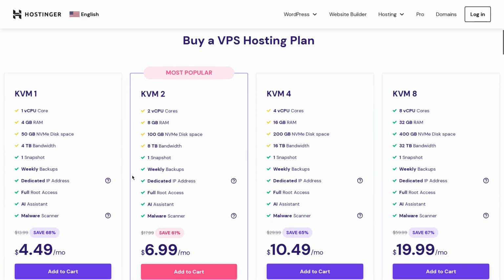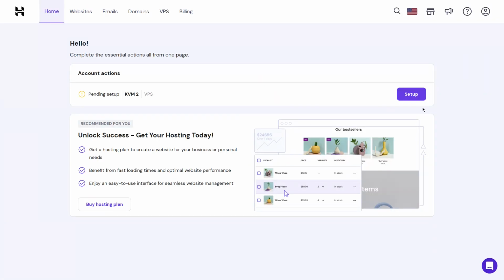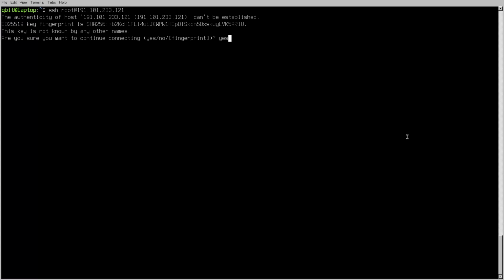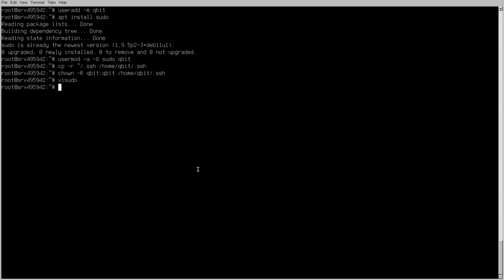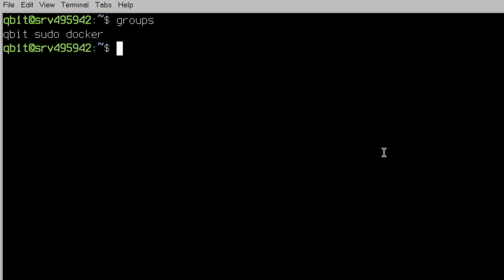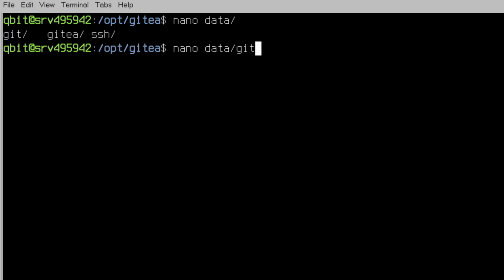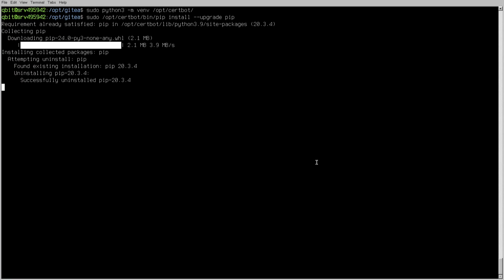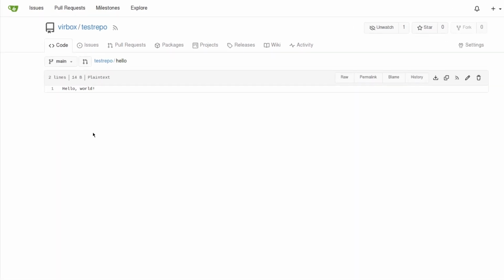How to self-host a Git server (Full Tutorial)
Have you ever wanted to host a custom Git server with a web interface on your very own server? I will guide you through the installation and configuration process of Gitea (the project bundling the git server with a web interface) - from configuring the server and the firewall to installing Docker, Nginx and setting up Gitea.

Music →@VirboxMusic